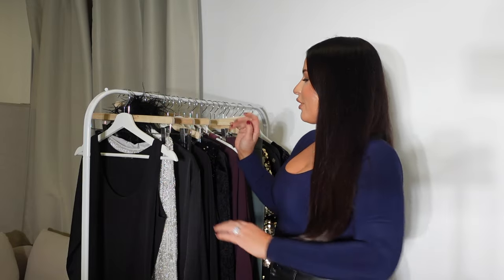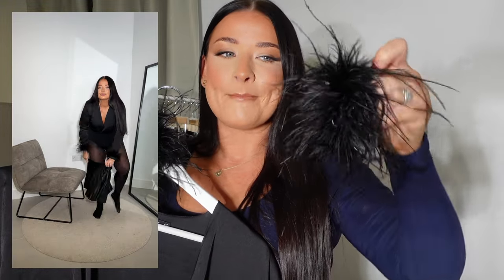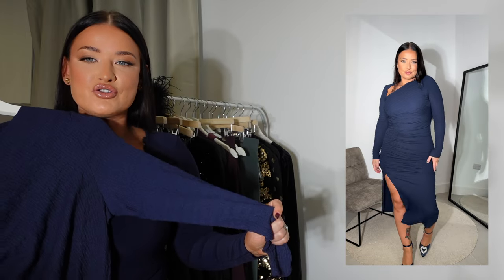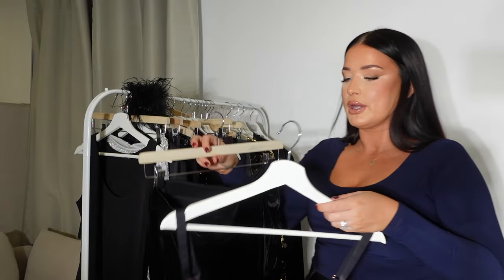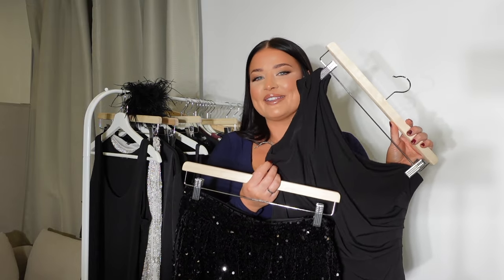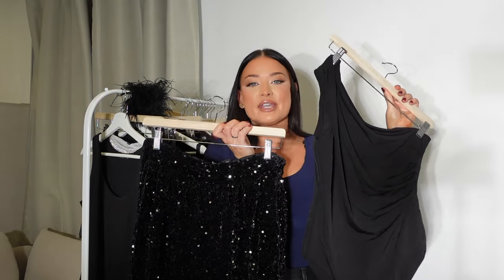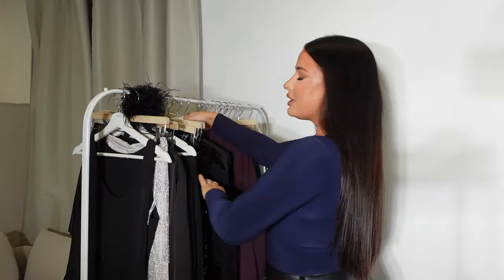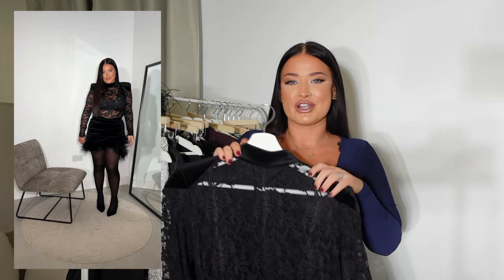✨CHRISTMAS PARTY OUTFITS TRYON- FLATTERING OR FRUMPY?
🎄✨ Searching for the perfect Christmas party outfits? Look no further! Today, I’ve got for you a Christmas party/holiday try on haul - a guide to midsize outfits that are both flattering and fashionable.

My festive outfit ideas cover everything from classic, elegant looks to on-trend modern styles - there's something for everyone. This holiday lookbook is not just about fashion; it's about making you feel confident and fabulous, regardless of your size or shape. Also, everything is budget-friendly and accessible to all. 'Tis the season to be stylish without breaking the bank! 💸🛍️

Hit that subscribe button to stay updated with the latest holiday fashion trends, give this video a thumbs up if you're ready to sleigh the season, and share it with your friends for a dose of festive inspiration. Let's make this Christmas the most stylish and flattering one yet! 🎅👠

Nadine Merabi dress:
I wear L

Gold nadine i wear L

THINGS YOU MIGHT WANT TO KNOW:

HEIGHT: 5FT 2.3
SIZE: SIZE 12-14
AGE: 32 YEARS OLD

ISIF: ELR
LOOKFANTASTIC: LFEMILYLR
BOOHOO: EMILYLR
HELIOCARE: HELIO118
NASTYGAL: EMILYLR35
SHEIN: EMILYLUCY15